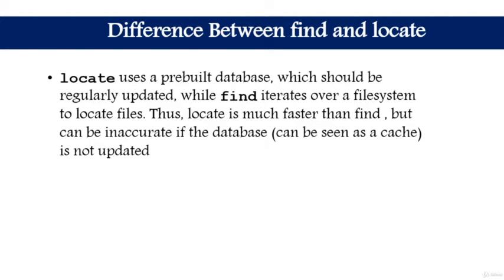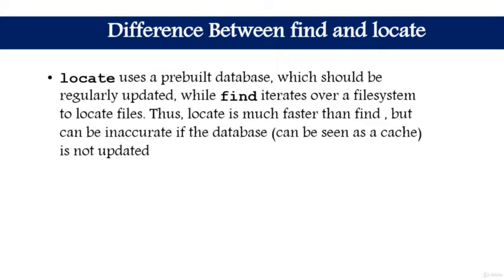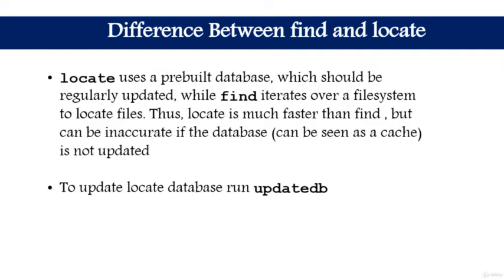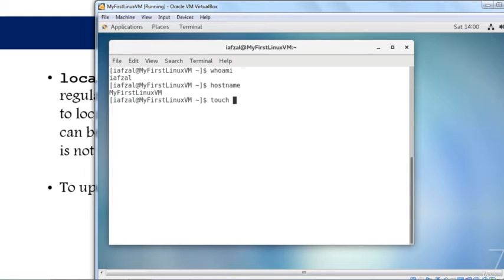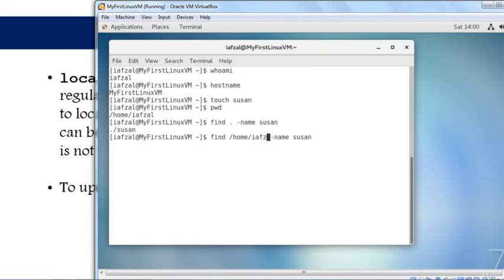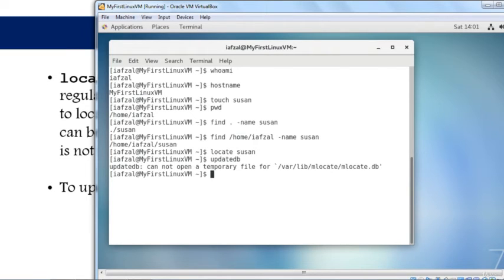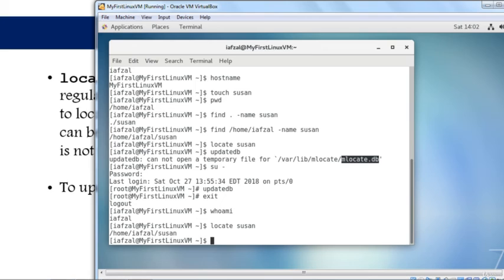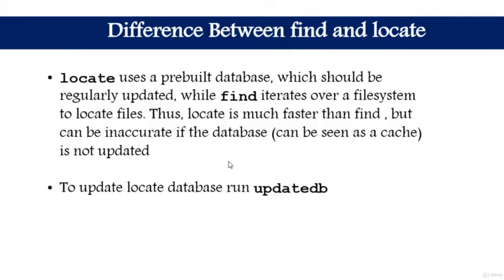Diffference Between Find and Locate command on Linux